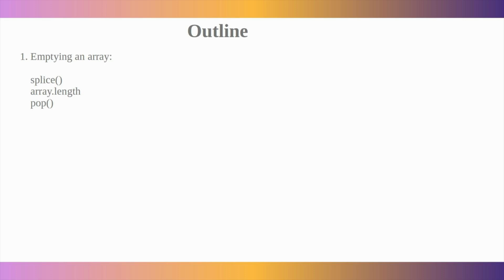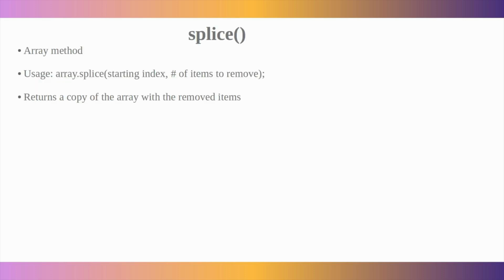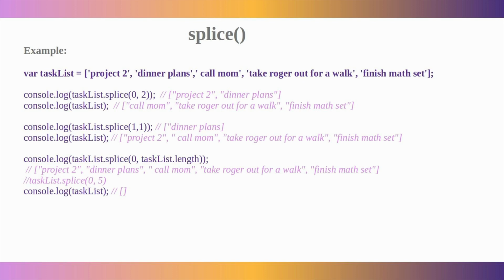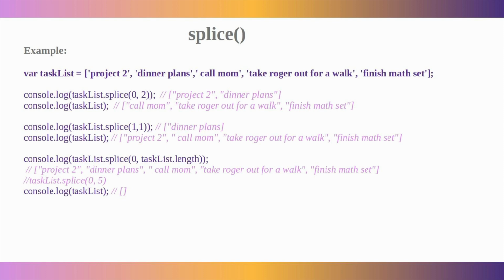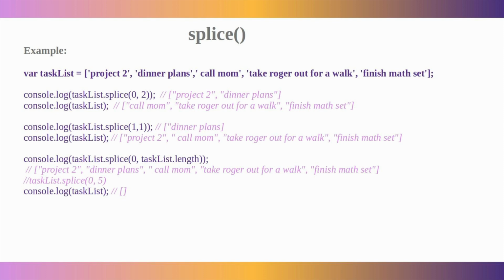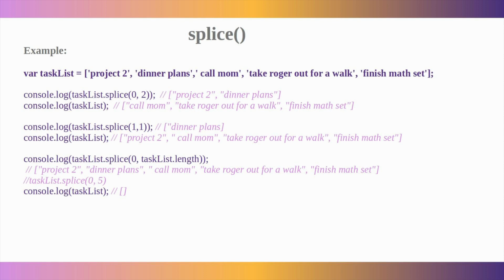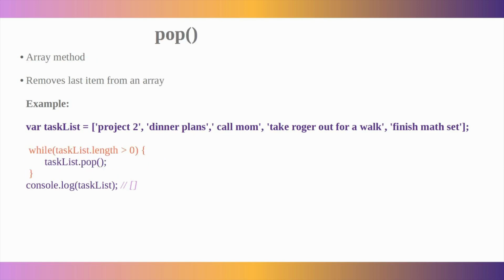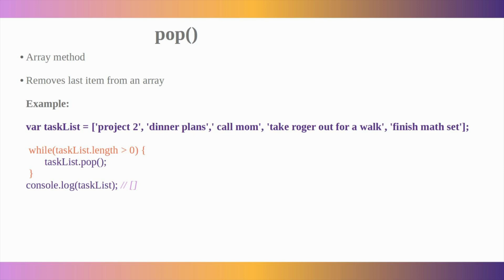How To Create A To Do List App In JavaScript | Session 13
A project series on how to build a To Do list App in Javascript.  A To Do list App based on arrays and array methods will allow you to add, strikethrough, or delete individual items, and you can add an item using the enter key on your keyboard and then clear the list. This is a great project to learn about arrays.